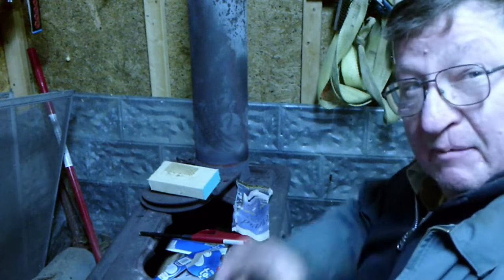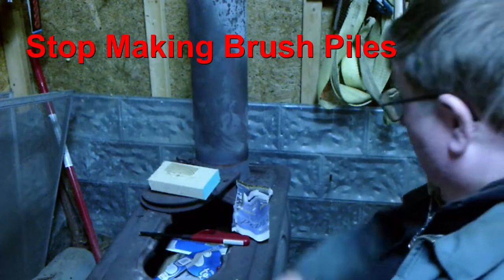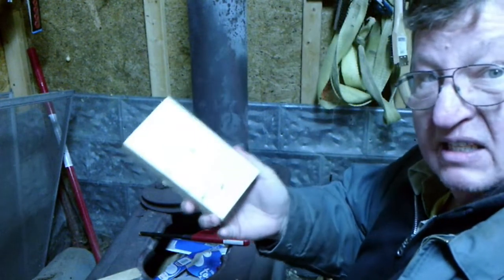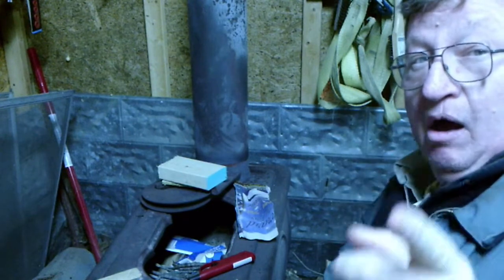Homestead Quicky #2 Stop Chopping Kindling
Stop chopping that kindling and don't waste resources.

We homestead, garden, can, freeze, store, dehydrate, raise animals, vlog, and write about the homesteading way of life, which is really an Appalachian way of life for hundreds of years. We provide time honored traditional advice from years of experience. We also try new things we have never tried before to see how they work for us. If you hit the little bell it will notify you when we upload videos. Sometimes one or sometimes 5 videos are uploaded depending on what went on on the homestead that week. Feel free to conta